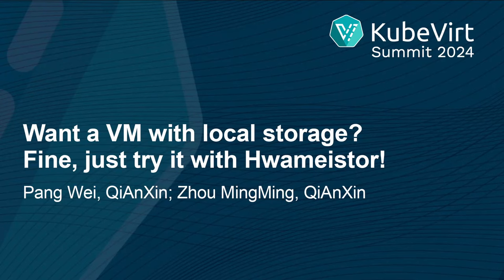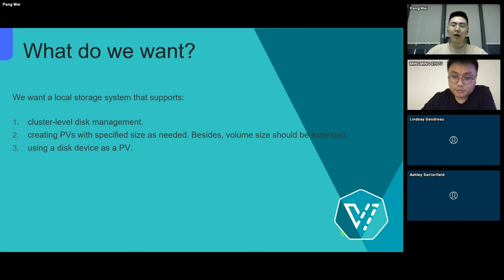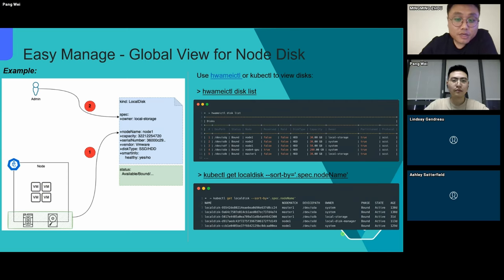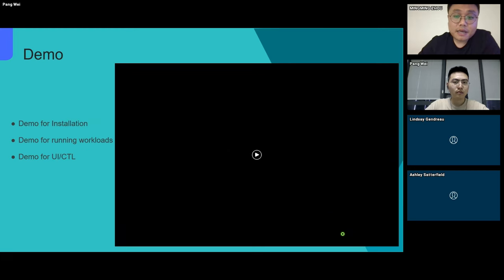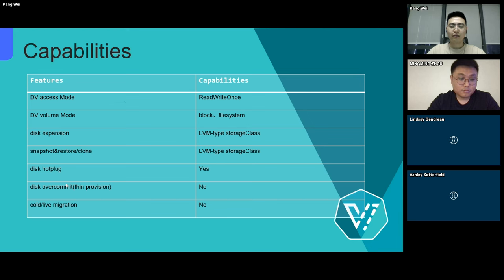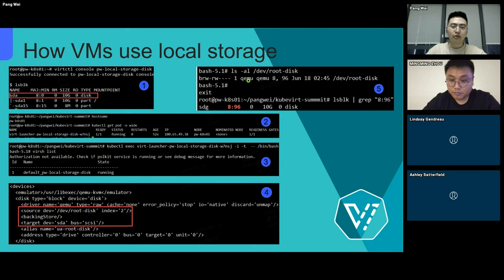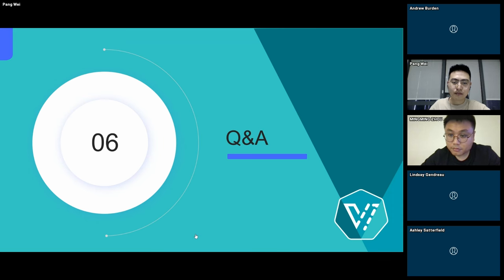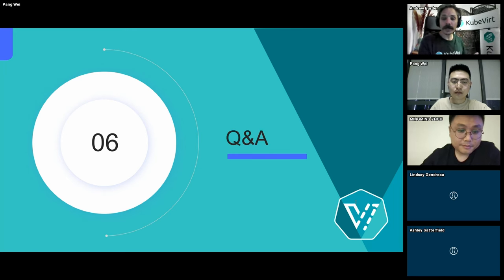Want a VM with local storage? Fine, just try it with Hwameistor! - Pang Wei & Zhou MingMing, QiAnXin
Want a VM with local storage? Fine, just try it with Hwameistor! - Pang Wei, QiAnXin; Zhou MingMing, QiAnXin